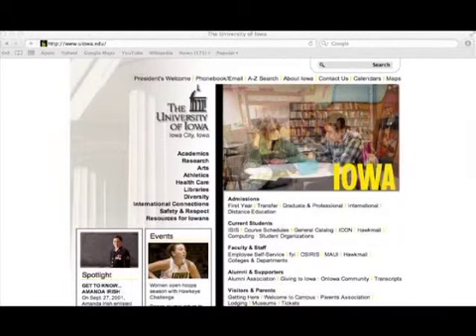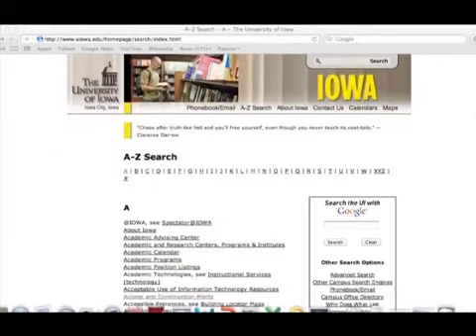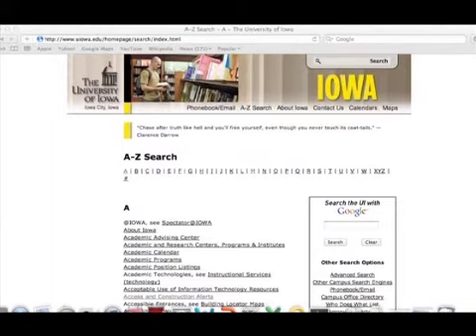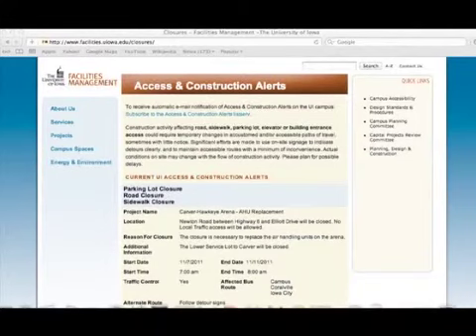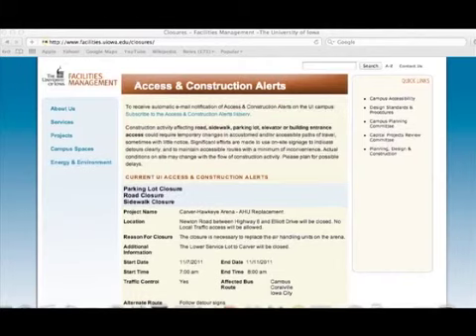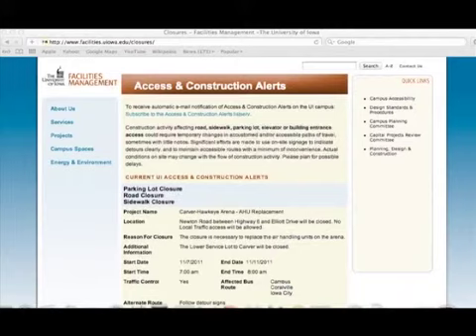Access Iowa City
Access 2 Independence's Access Iowa City presents Disabilities Celebration at the University of Iowa's Henry Tippie College of Business.